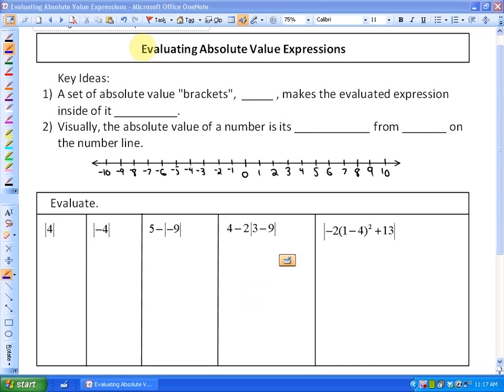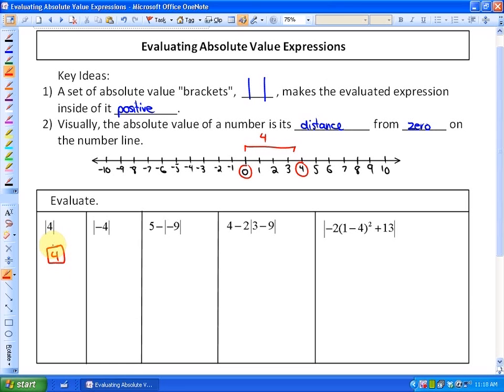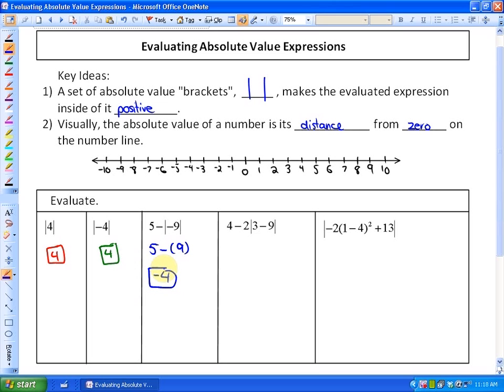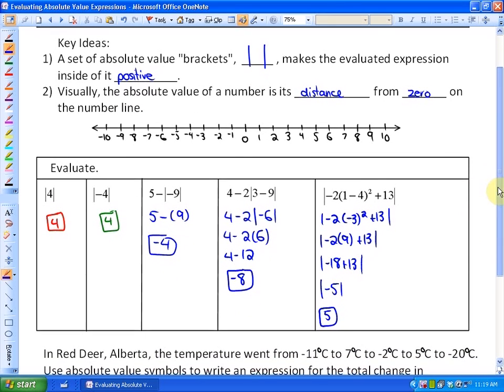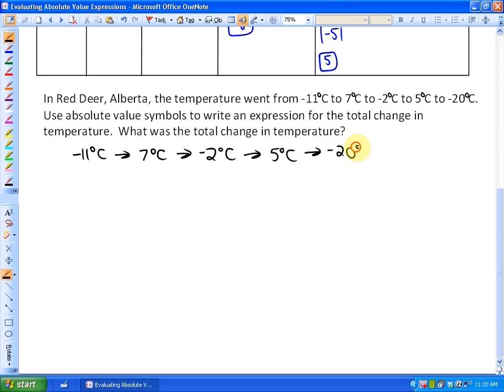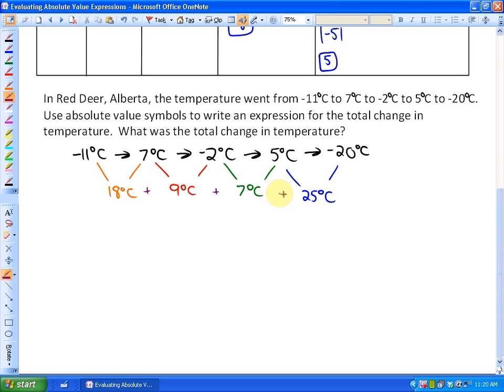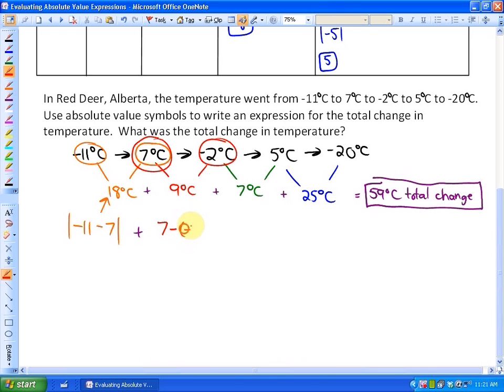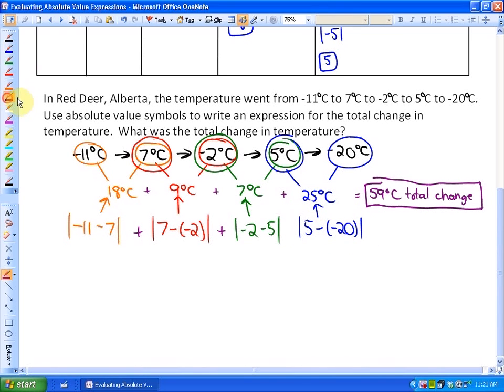7.1 (Evaluating Absolute Value Expressions)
Evaluating Absolute Value Expressions